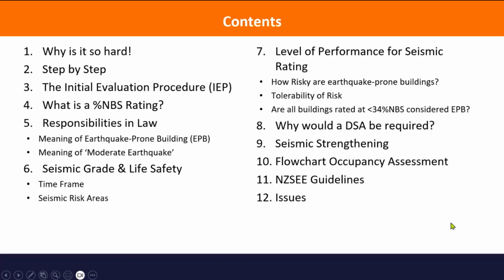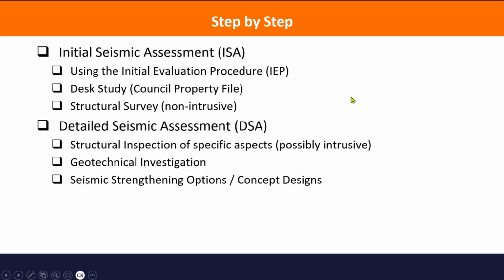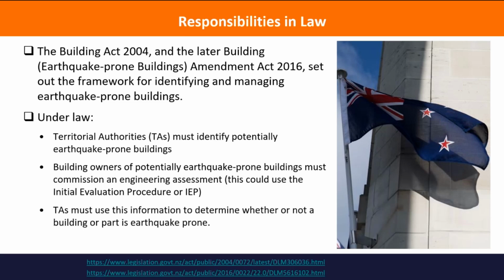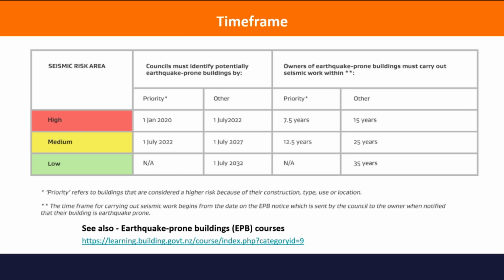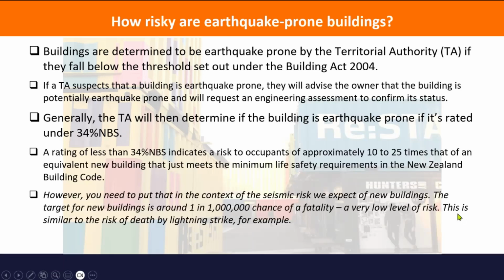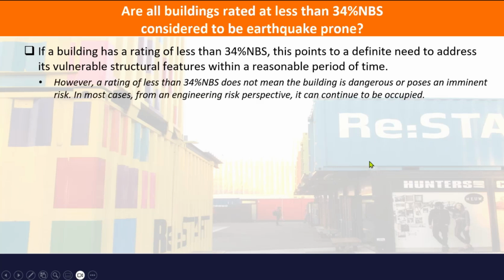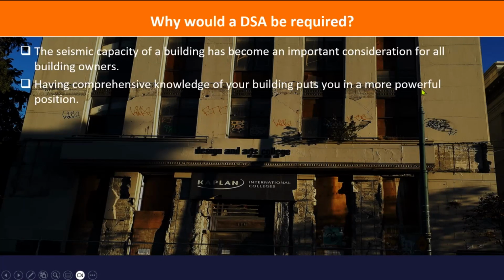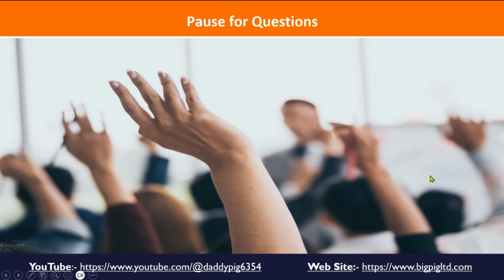Waikato University Lectures on Steel Design: Part 3 - Seismic Assessment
Extracts of a Lecture presented at Waikato University in September 2025 on Seismic Design.

This is the first of 2 seminars on the Seismic Assessment of Existing Buildings in accordance with the ‘Technical Guidelines for Engineering Assessments’ from the New Zealand Society for Earthquake Engineering. We provide an overview and look at the IEP, ISA, & DSA processes as well as the legal requirements and what advice we can give to building owners.